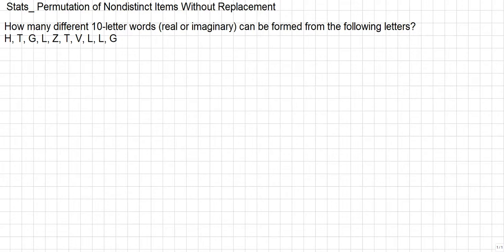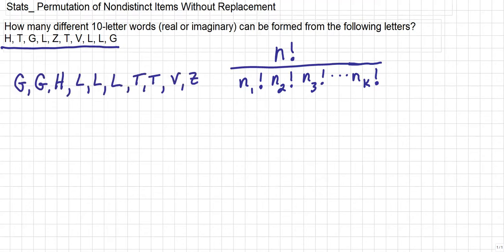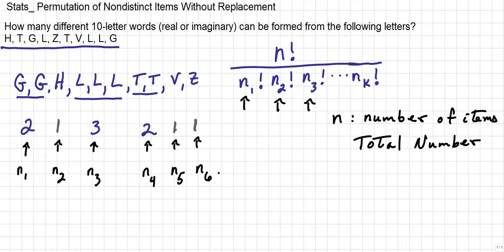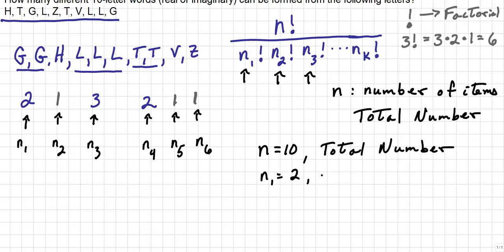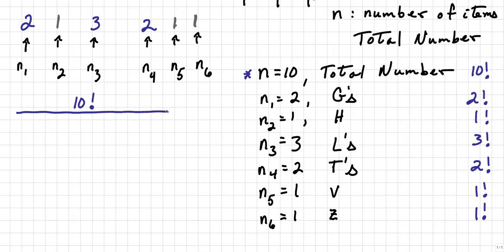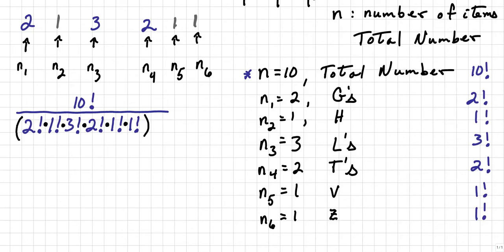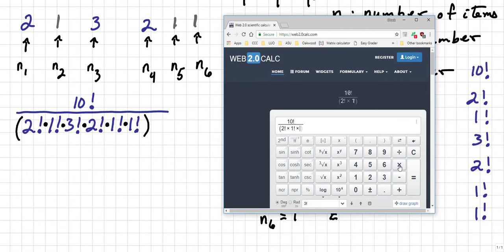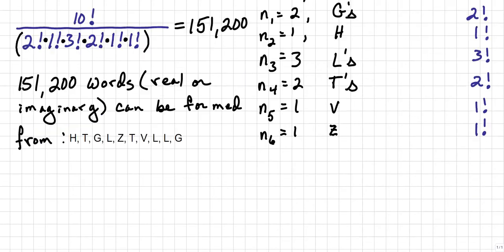Permutation of Nondistinct Items Without Replacement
Permutations of non-distinct items without replacement.